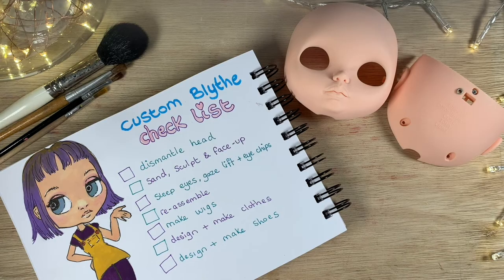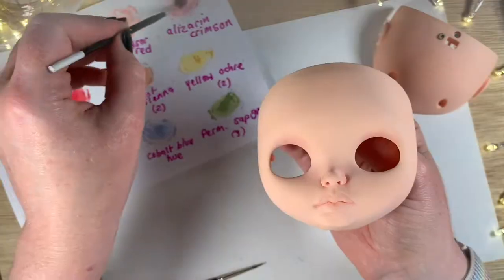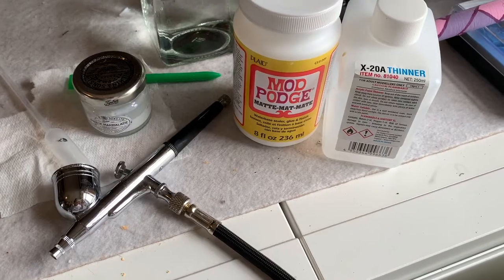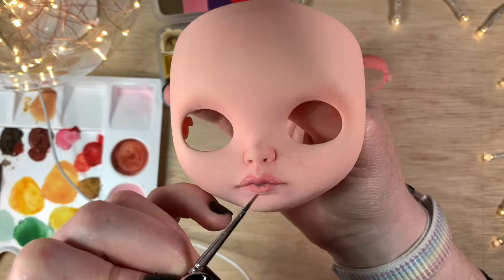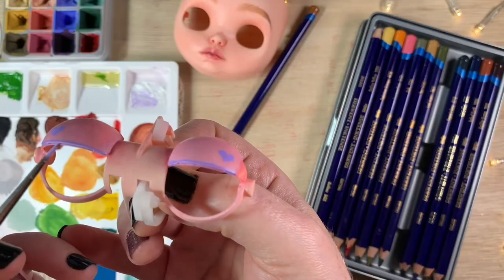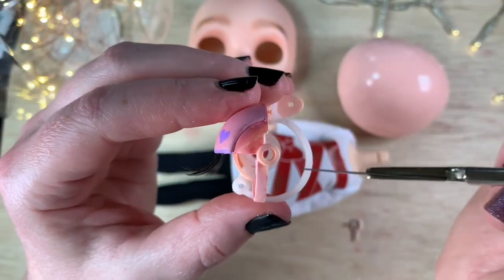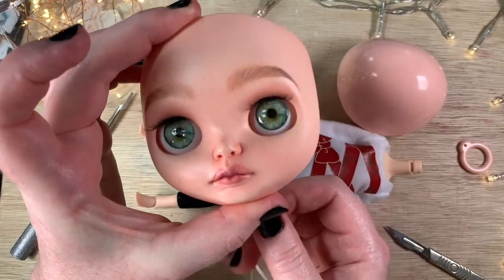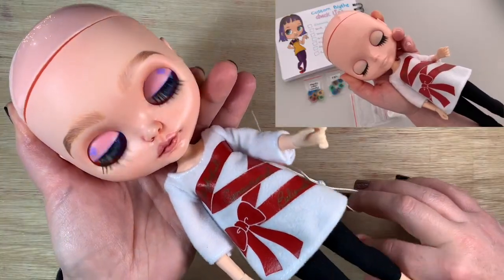Custom Blythe - Part 3 - Face up and mods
Hello!
Welcome to part three of my Blythe customisation project - colouring the face and modifying a few aspects of the eye mechanism:
Custom eye chips, Boggling the eyes, Sleep eyes and Gaze correction!
I hope you all enjoy it... and if you can hear my tummy gurgling all over the place I'm sorry!!! XD